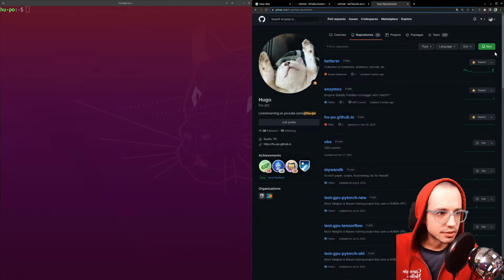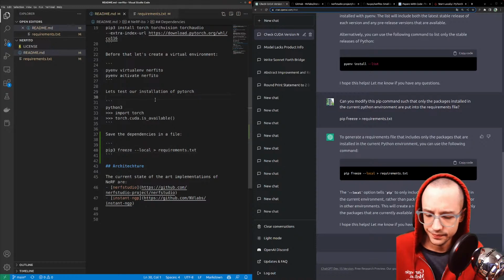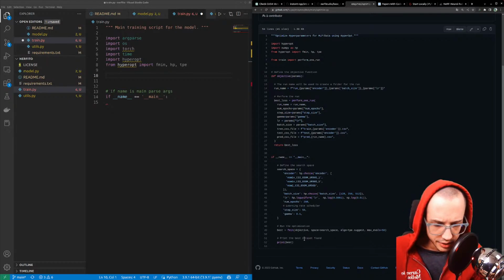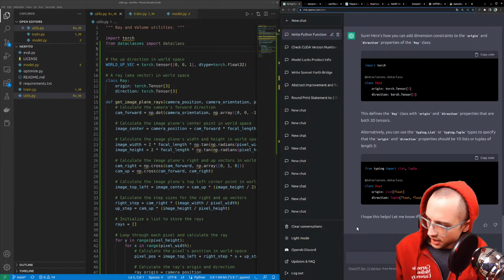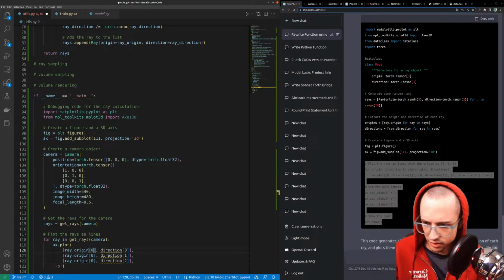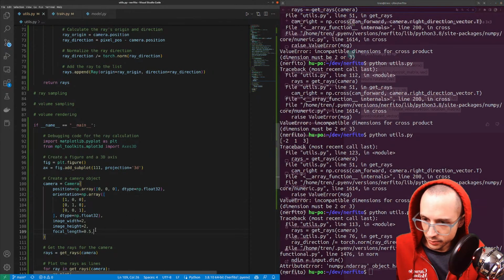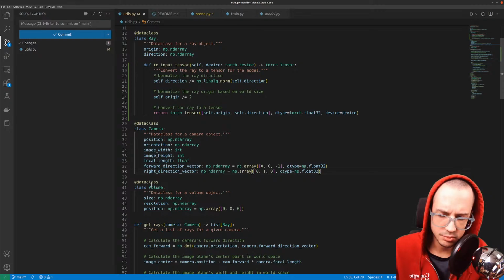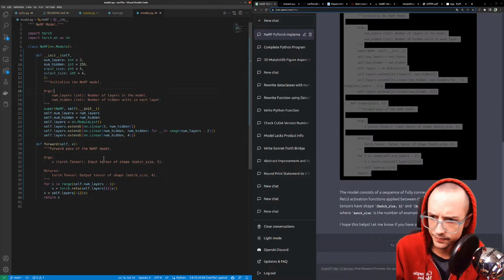NeRF from scratch with ChatGPT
In this stream we try and use ChatGPT to make a minimum viable Neural Radiance Field (aka NeRF) from scratch.

Bitcoin (BTC): Coming Soon
Etherum (ETH): Coming Soon